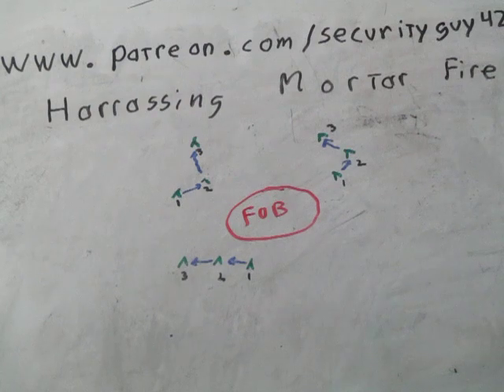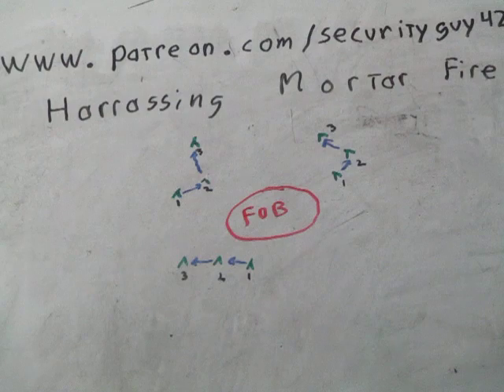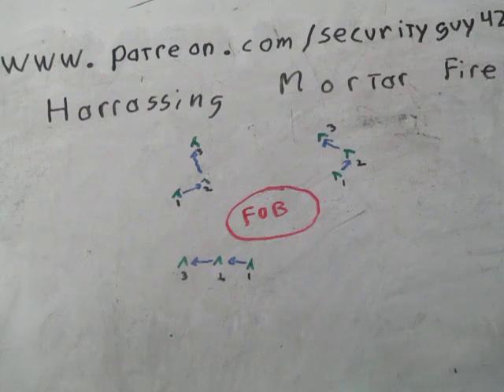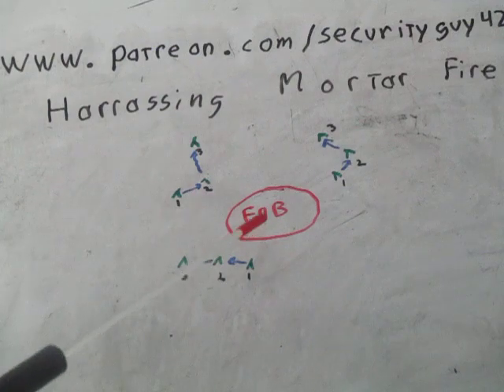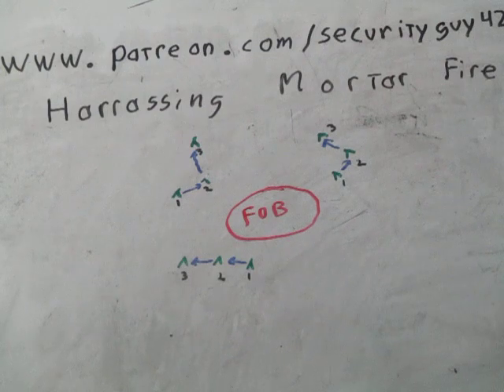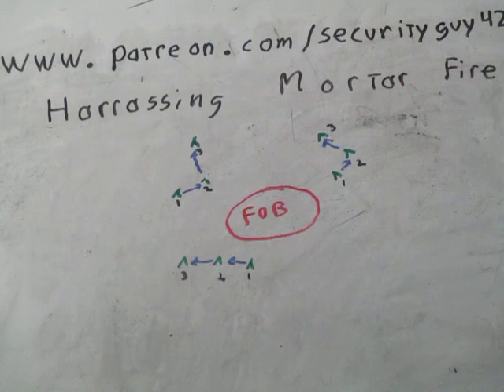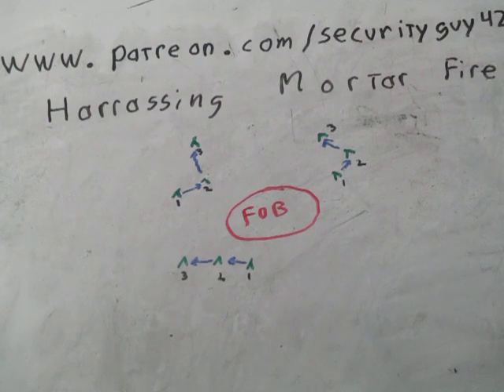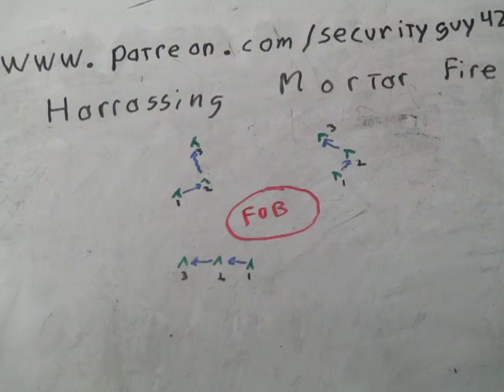Fieldcraft- Harassing Mortar Fire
The enemy will have Counter-Battery Radar.  How can you counter that and still get rounds inside his perimeter?